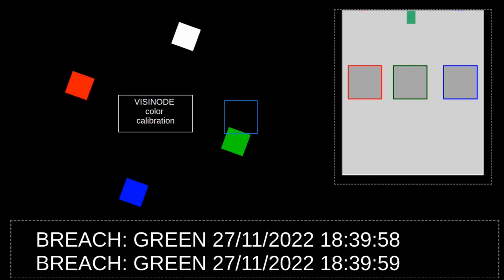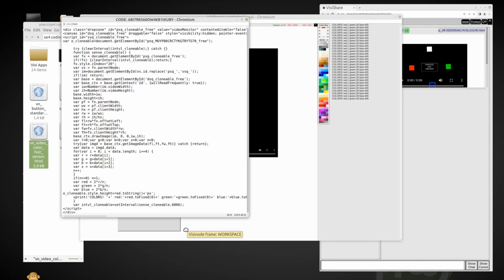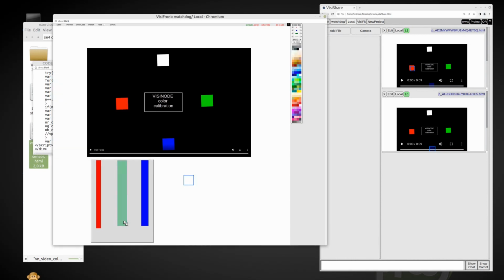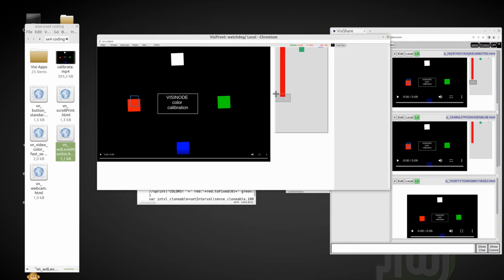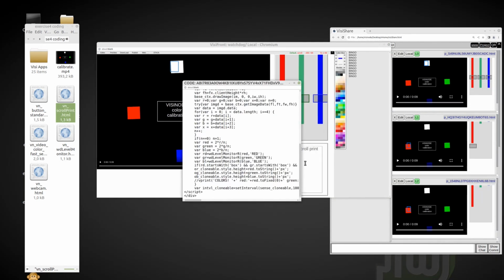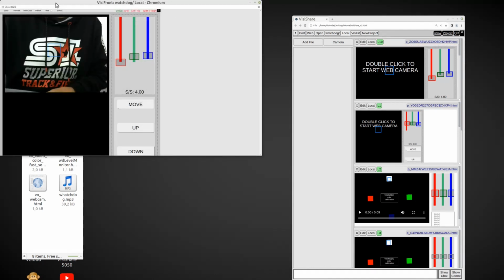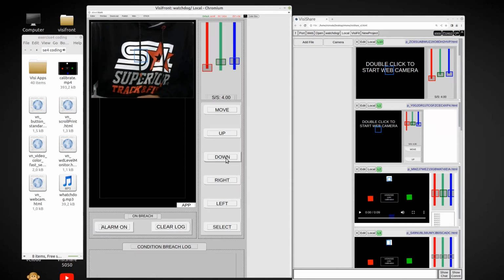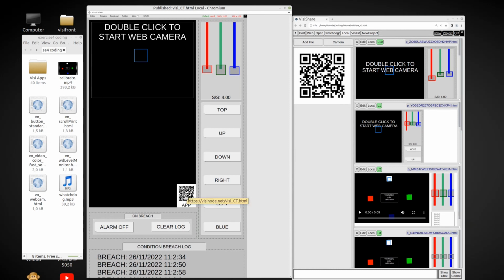Visinode create a watchdog app.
The Visinode programming tutorial video. shows how to create a web application by example, using javascript and visifront. A prewritten visinode detects the color of the pixels that fall within its perimeter. This color-sensitive eye, evolves into a watchdog web application, tailored to suit the aspect ratio of mobile phones, smartphones and handhelt devices. The user can set up conditions that trigger an alarm, or simply log the time and date when the preset conditions are breached.